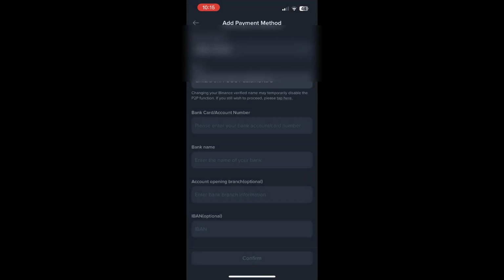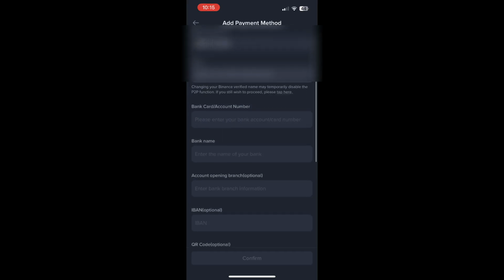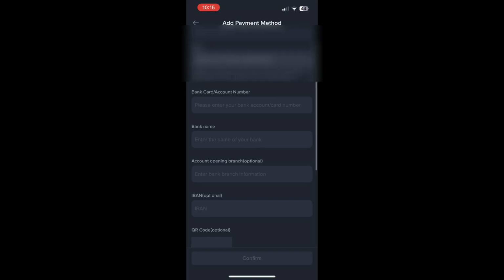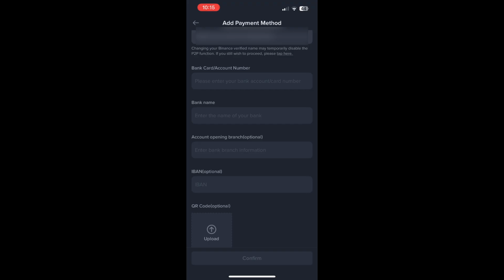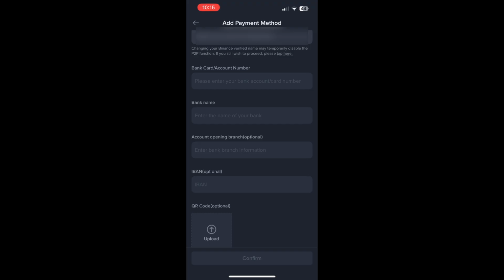How to Link Bank Account to Binance Account [2026 Full Guide]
In this video, I will show you how to link your bank account to your Binance account step by step. You will learn how to add a bank account on Binance, how to verify your banking details, and how to set up deposits and withdrawals to your bank.

This Binance bank account linking tutorial will cover:
✅ How to link bank account to Binance app or website
✅ How to complete KYC verification before adding bank details
✅ How to access Payment Methods section in Binance
✅ How to add a new bank transfer payment method
✅ How to enter bank details (IBAN, account number, SWIFT/BIC)
✅ How to verify your bank account with test transactions or codes
✅ Understanding name matching requirements between Binance and bank
✅ Bonus: Tips for using your linked bank for deposits and withdrawals

By the end of this video, you will understand how to link your bank account to Binance, even if you are a complete beginner. You will see exactly how to add your banking details and complete the verification process.

If you are asking how to connect bank account to Binance or how to add bank details for deposits and withdrawals on Binance, this video is for you. I will also explain why the account holder name must match exactly between your bank and Binance profile, because knowing this could help you avoid failed transactions and frustrating delays when moving money.

Binance is the world's largest cryptocurrency exchange with over 200,000,000 users globally, offering seamless bank account integration with support for SEPA, ACH, and local bank transfers in multiple countries.

If you have any questions after watching my Binance tutorial, ask me in the comments below and I'll reply to you personally!